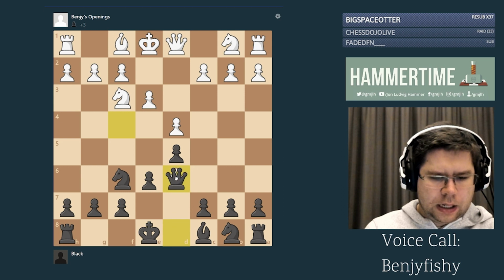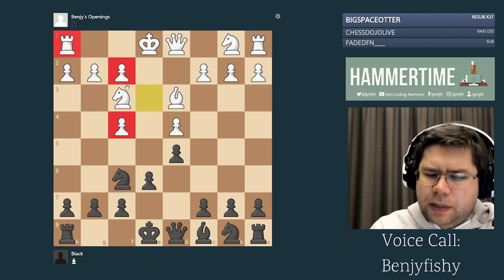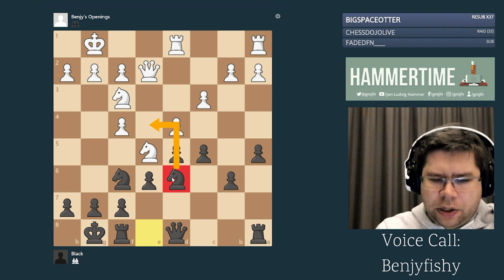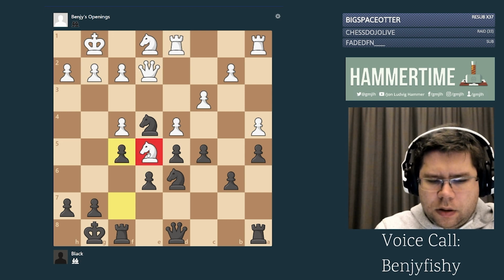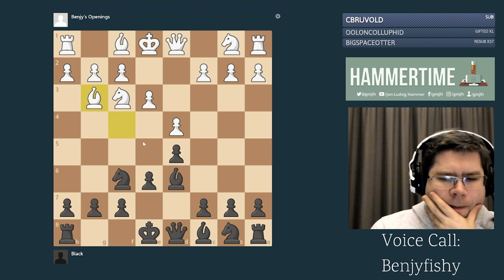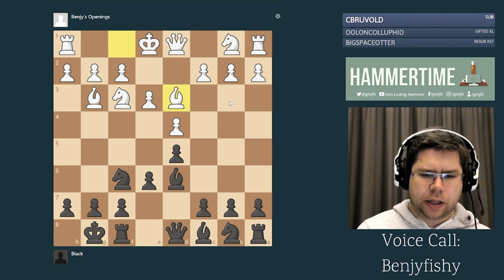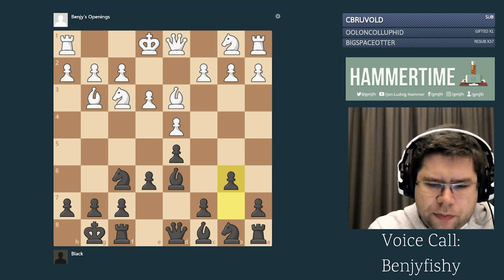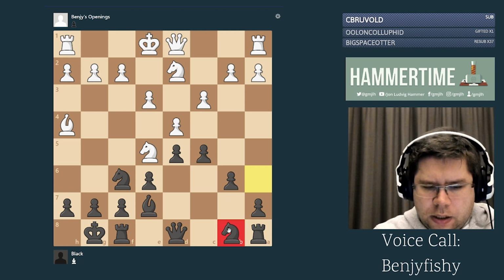How To Beat The London System (feat. benjyfishy)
Chess Grandmaster Jon Ludvig Hammer has taken on a special mission: To coach Fortnite pro benjyfishy to become the best chess player possible. This video is about the London System, which has taken the chess world by storm the last couple of years. It's a very safe start to the game with clear plans, while also having some trickery for an unaware opponent. It is the main opening of Sardoche, benjyfishy's most fearsome opponent in the Pogchamps 3 tournament organized by chess.com, so we put a lot of effort into finding a good counter. And now you can use that same counter to win your games!

Thumbnail photos by @Eric Rosen and @NRG Esports -- Thumbnail

Pogchamps 3 Participants: xQc, Daniel Negreanu, pokimane, Rubius, Ludwig, moistcr1tikal, MrBeast, CodeMiko, Rainn Wilson, Logic, Michelle Khare, Tubbo, Neeko, Myth, Sardoche, benjyfishy